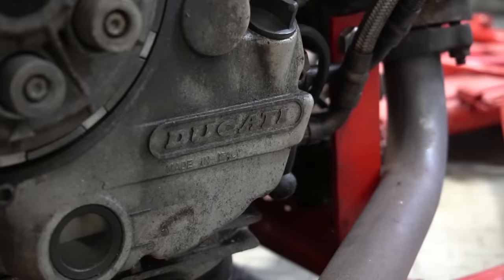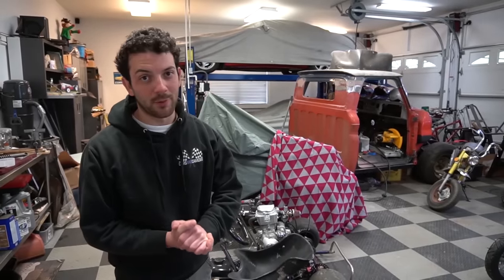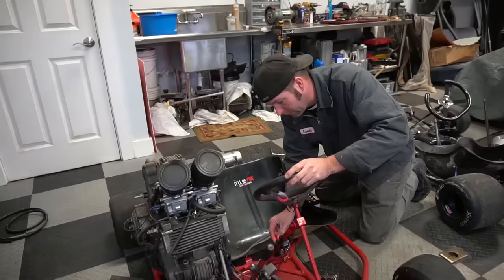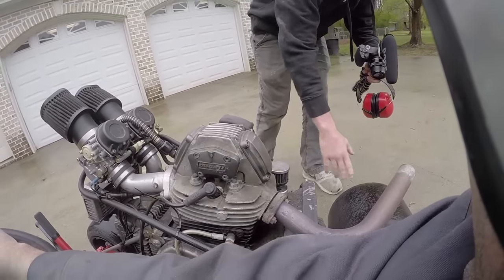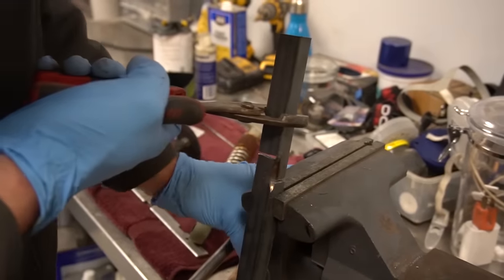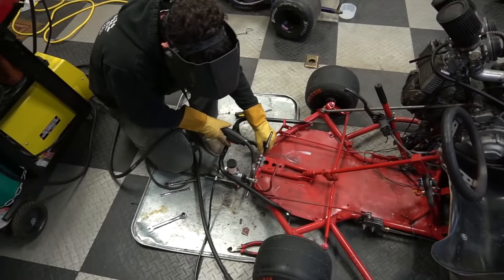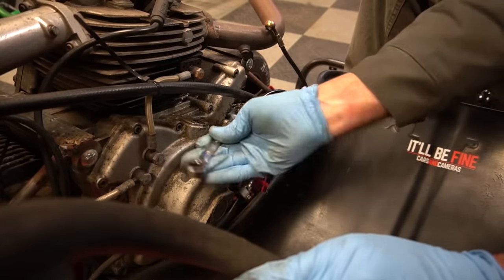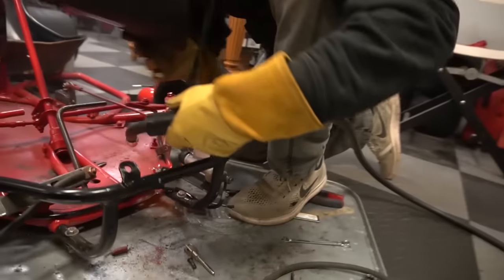DUCATI 900CC DEATH MACHINE | 70+ HP Shifter Kart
Meet our 900cc Ducati powered 70 horsepower shifter go kart! We built this motorcycle powered go kart for an episode for a show on the Velocity channel. It scares the daylights out of us, so we pushed it to the side when we finished filming the episode. This time, we're bringing it back- introducing you to the build, adding a foot clutch and relocating the brake, and going for a ride. This is one fast go kart- 70 horsepower, 900ccs, and 100+ MPH capable.